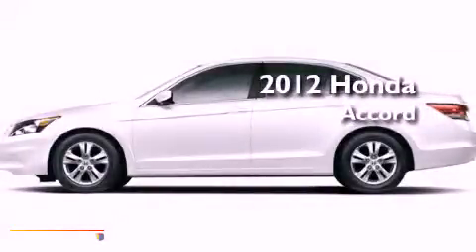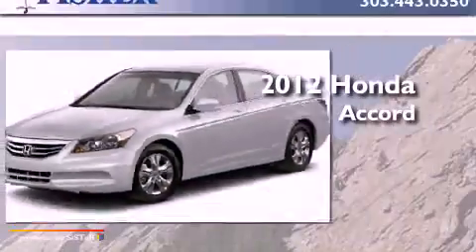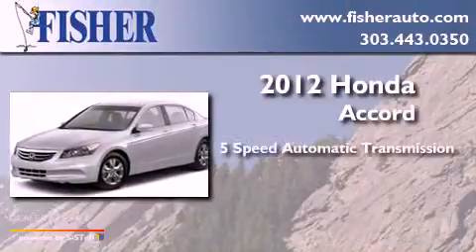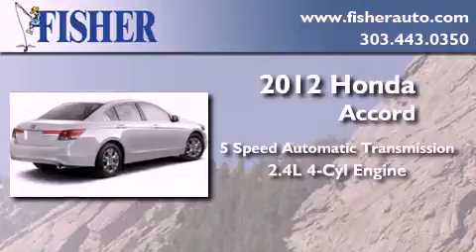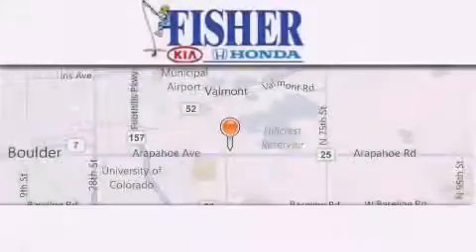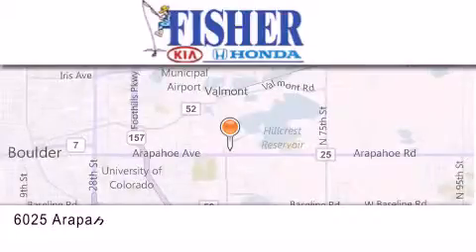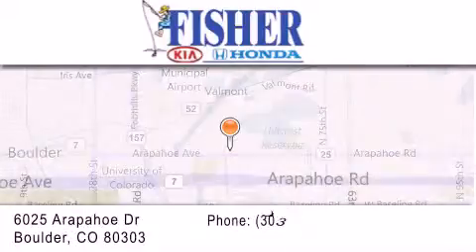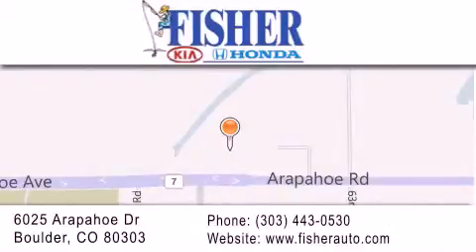2012 Honda Accord Westminster CO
Year : 2012
 Make : Honda
 Model : Accord
 Engine : gas i4 2.4l/144
 Trans . : automatic
 Exterior : white

 Interior : white
 Stock : 124386

 2012 Honda Accord Boulder CO